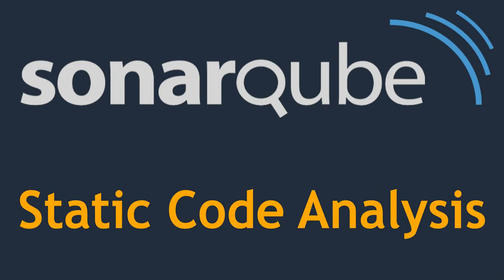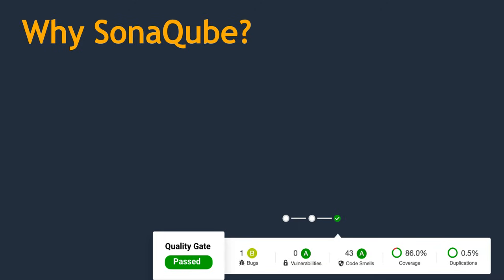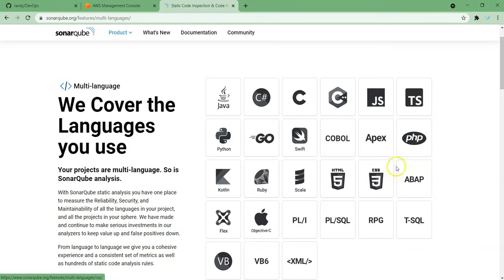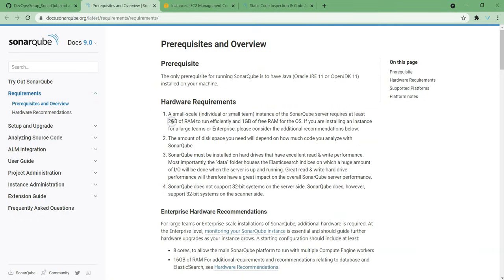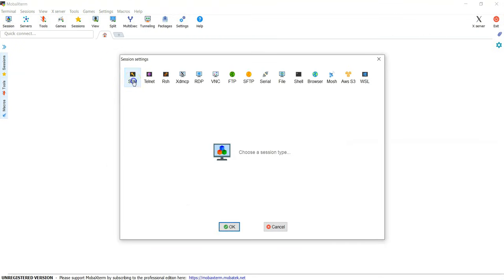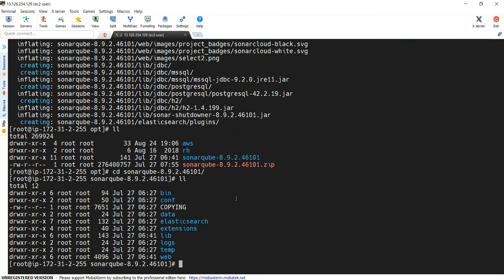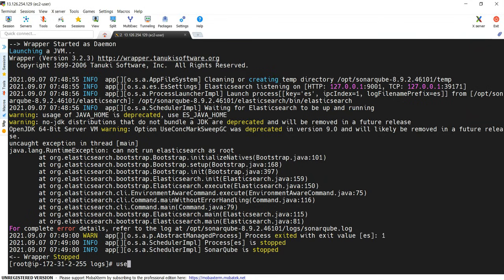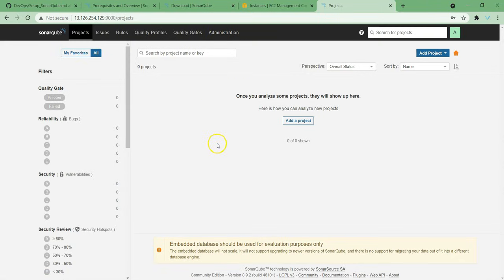What and why is SonarQube ? | Setup SonarQube on AWS | SonarQube for DevOps